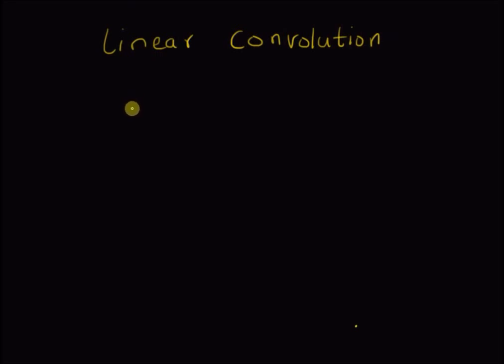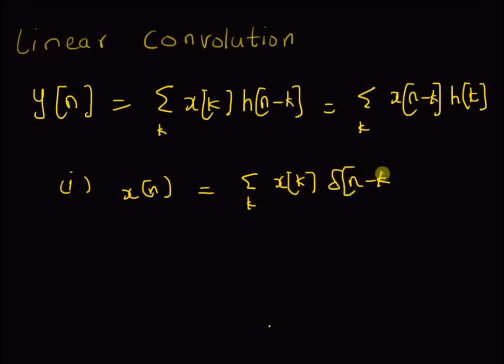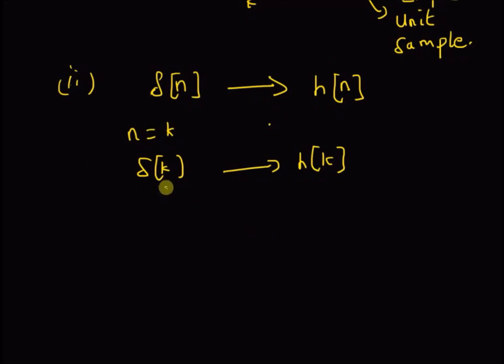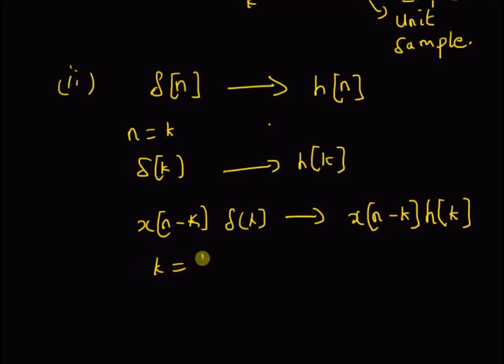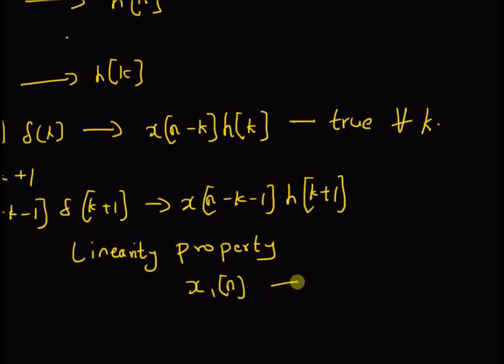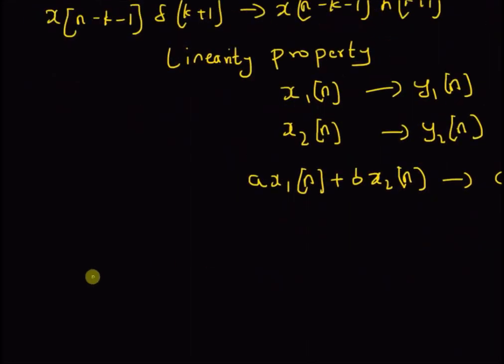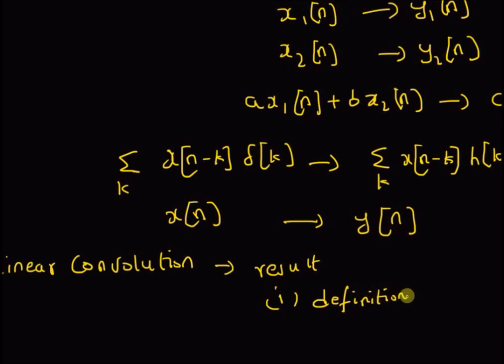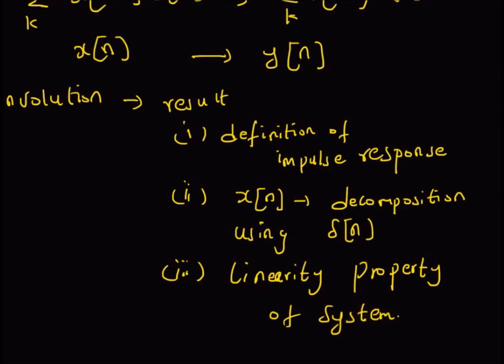Understanding Linear convolution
an intuitive view of linear convolution